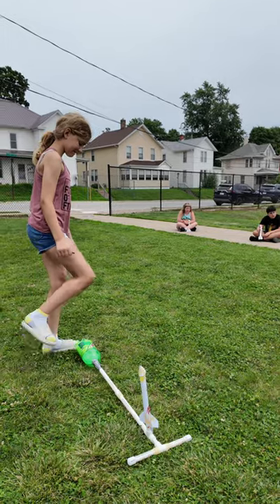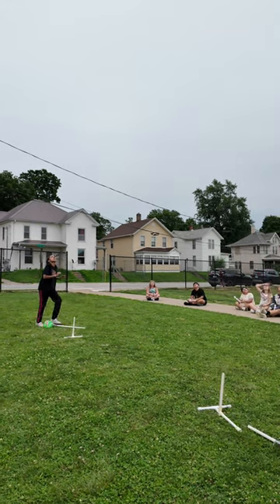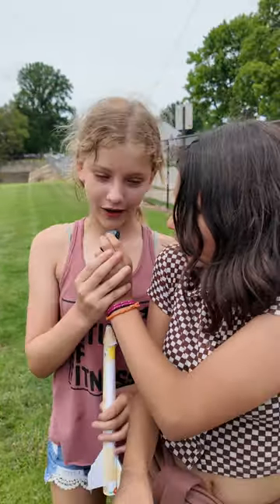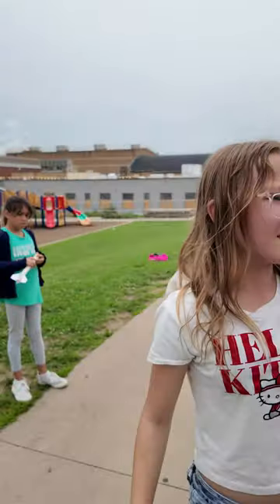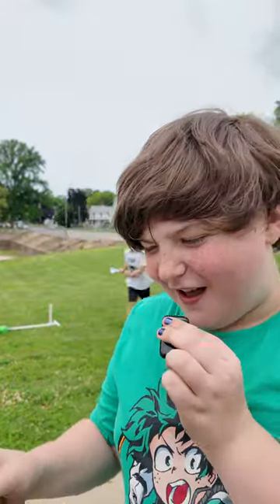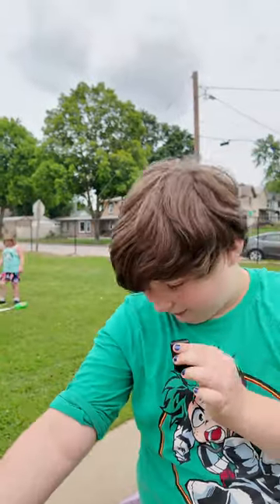MuskieSPARK Stomp Rockets!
Checkout students at MuskieSPARK who made stomp rockets during their Astro Camp afternoon enrichment class! Keep up the great work, Muskies!